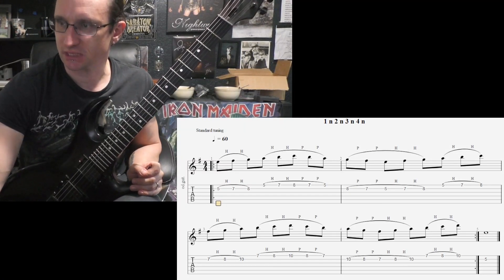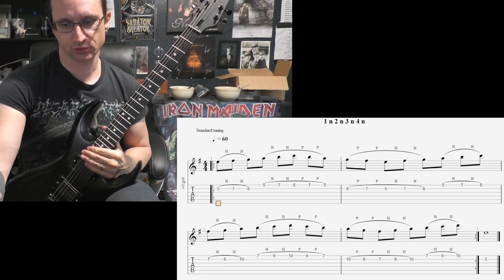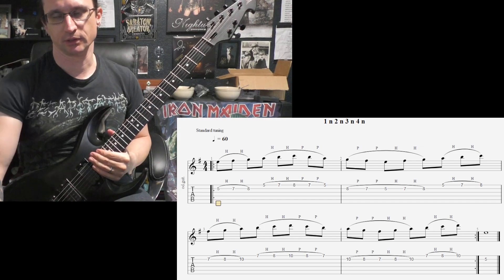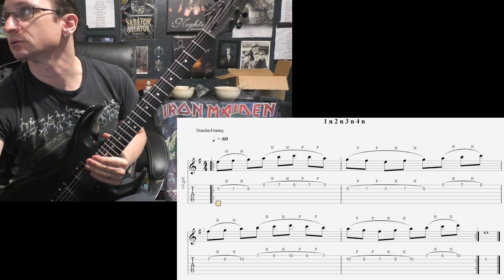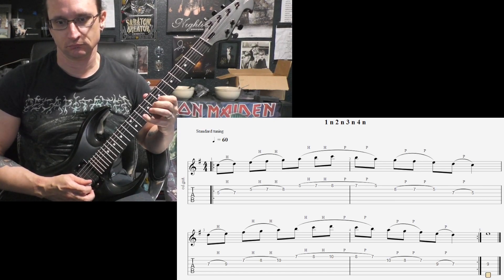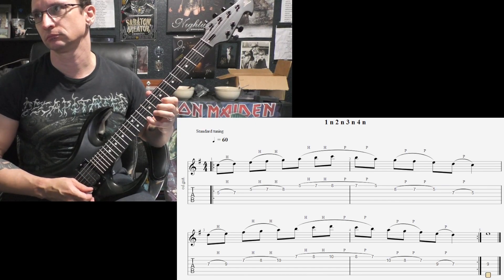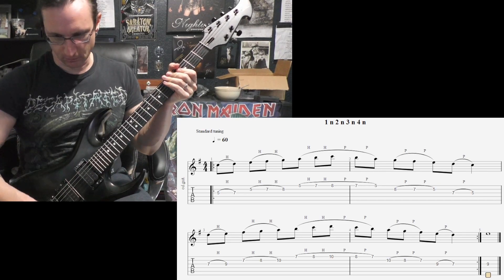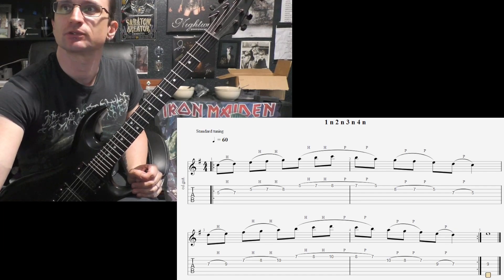Christoph F. Video Recap 10-25-23